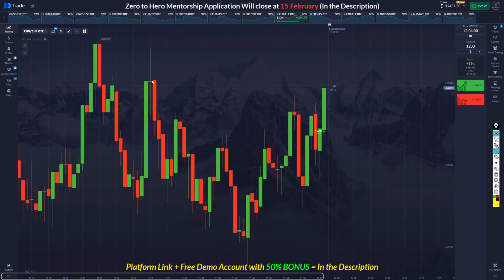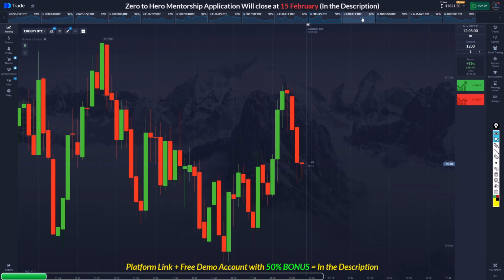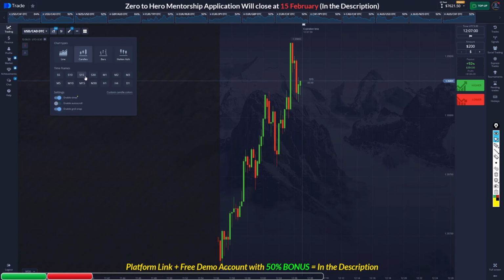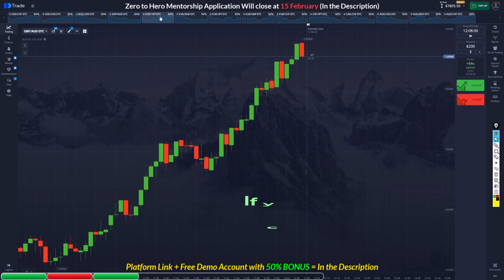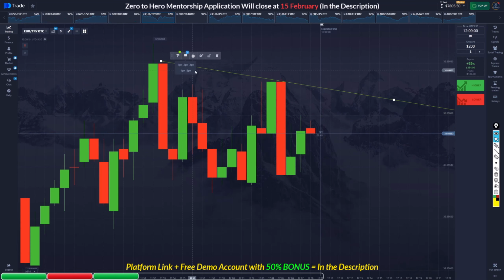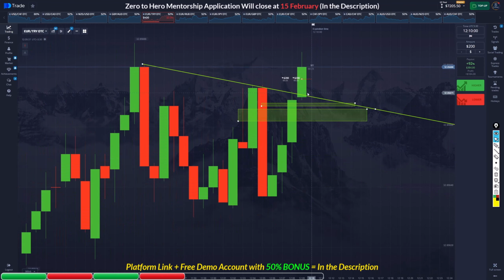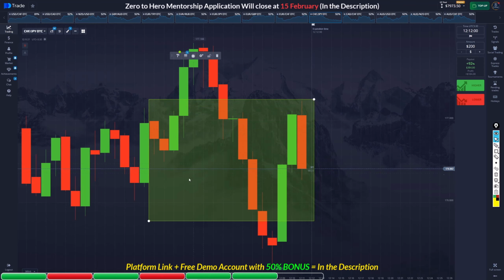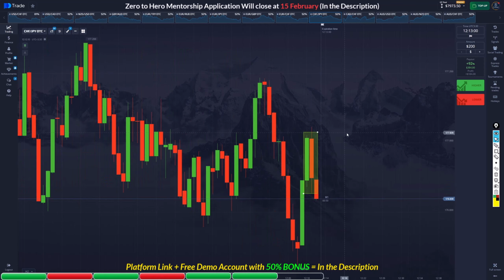How I make money daily from binary options - Educational Content